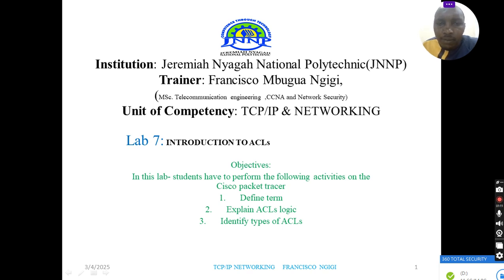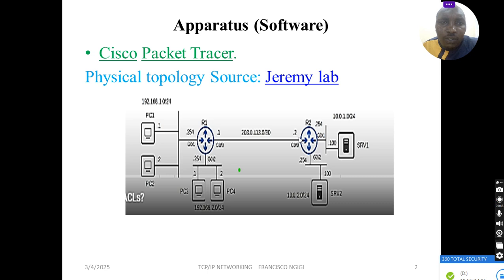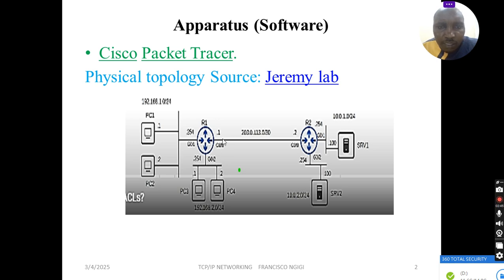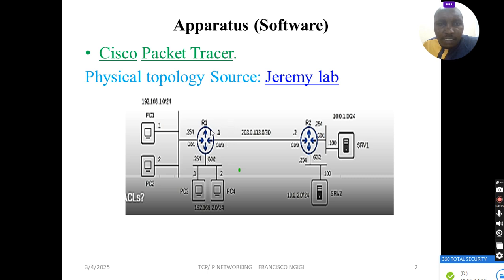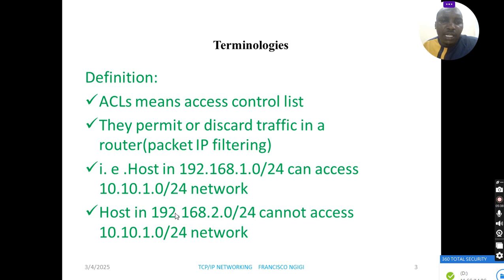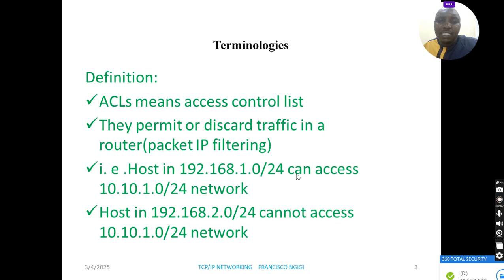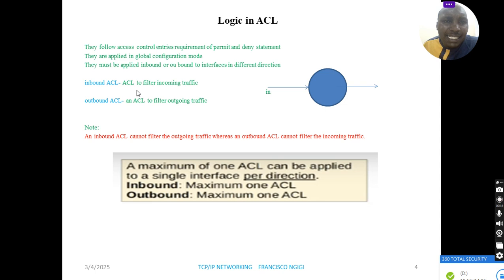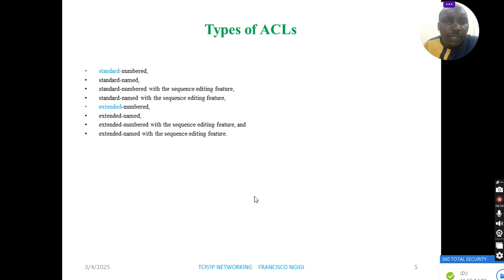TCP IP& NETWORKING LAB7 INTRO TO ACL s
Introduction to ACLs concepts